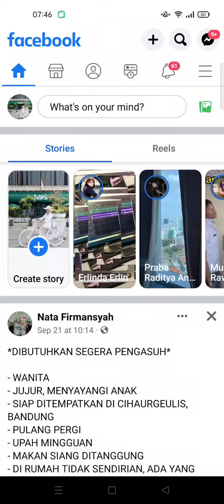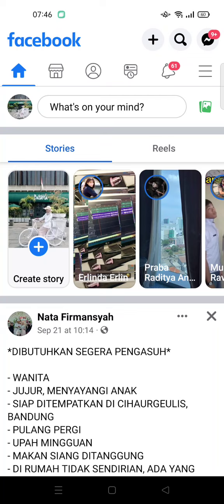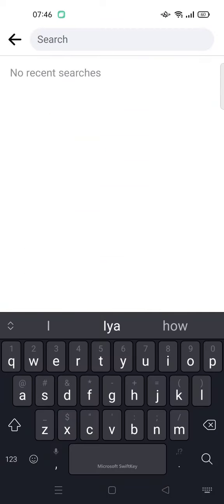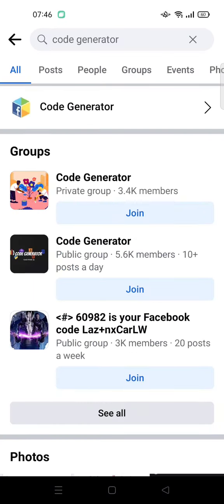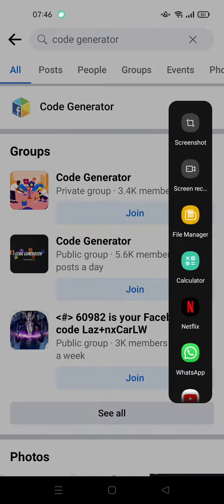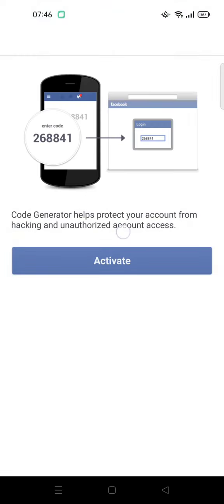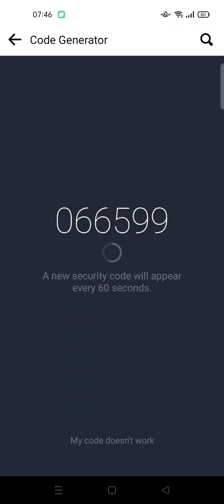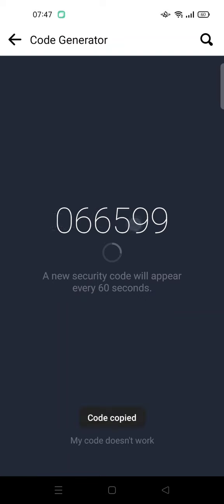How to Find Facebook Code Generator NEW UPDATE October 2022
Follow these steps if you wanna know how you can find your Facebook Code Generator